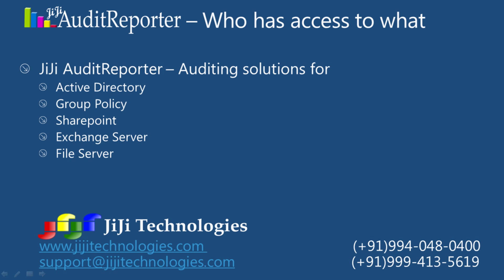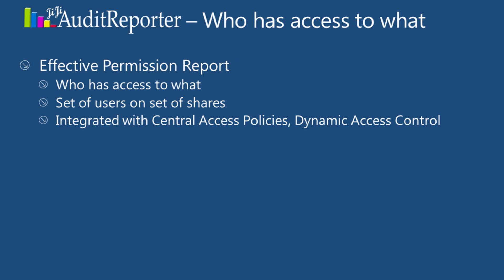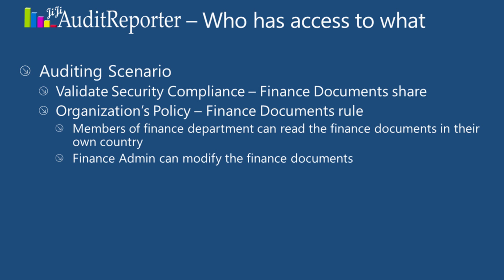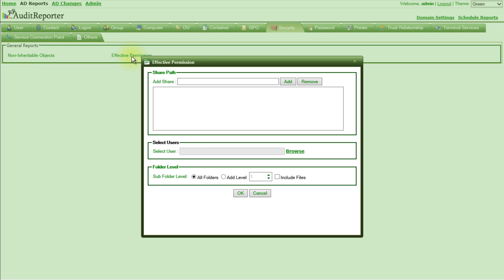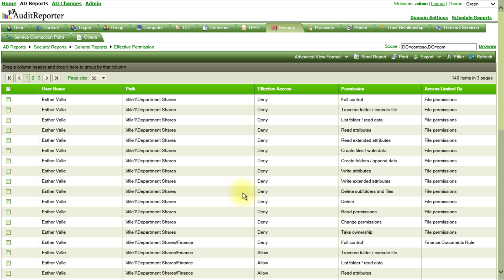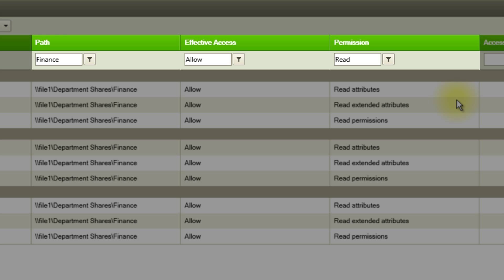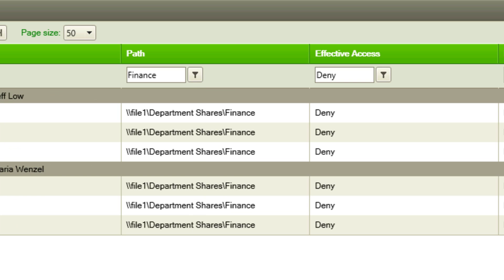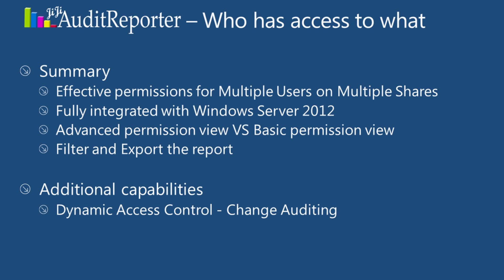Effective Permission Report Windows 2012 by JiJi Audit Reporter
JiJi Technologies Proudly presents JiJi Audit Reporter can generate 800+ out of box reports and 300+ reports from Active Directory.

Effective Permisssion Report - JiJi AuditReporter

Effective Permissions report in JiJi AuditReporter generates the resultant access for a list of user(s) on a given set of share(s) by considering the following security settings.
Share permissions
File permissions
Central Access Policies (Windows Server 2012)
Conditional permission entries (Windows Server 2012)
Effective Permissions Report -- Key features

Effective permission for set of users on set of shares is calculated simultaneously.
The report can be toggled between Advanced and Basic Permission View.
Ability to filter by user, share path, permissions and access limited by.
Report can be categorized based on user, share paths, permissions etc.,
The report can be exported to PDF/HTML/Excel.
Claims in effective access evaluation

In Windows Server 2012, Dynamic Access Control enables information governance by introducing new capabilities for centrally controlling access and auditing access to information in files. Dynamic Access Control(DAC) and Central Access Policies(CAP) use Active directory attributes as claims to provide versatile access and auditing.

JiJi AuditReporter can evaluate claims defined in DAC/ CAP along with existing security/ share permissions to generate the resultant access permissions report.